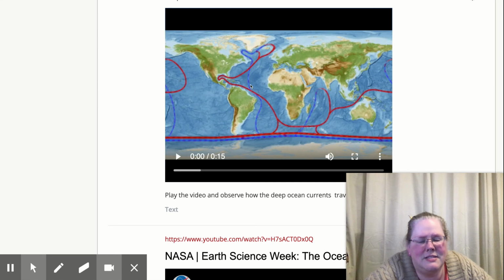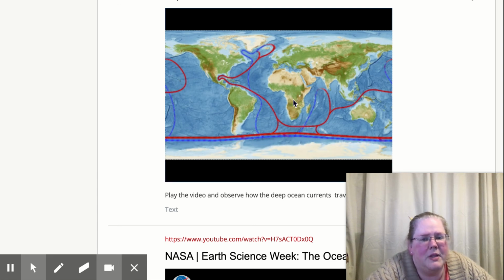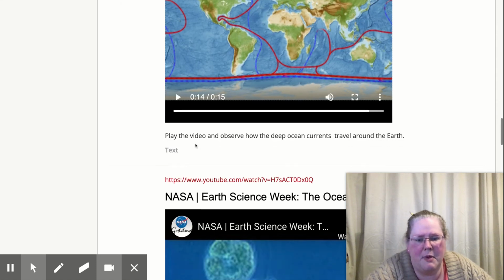PS Ch 10 Day 3 Intro